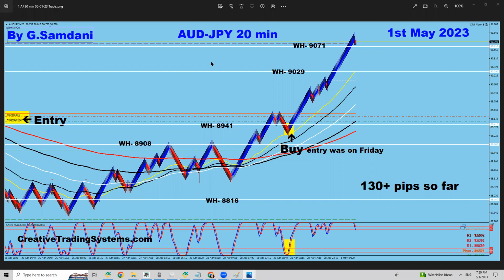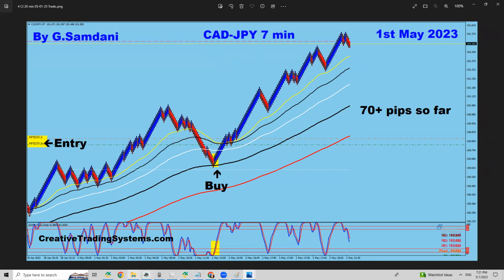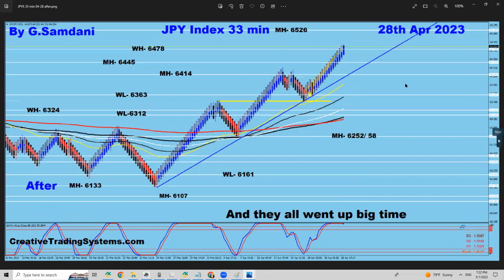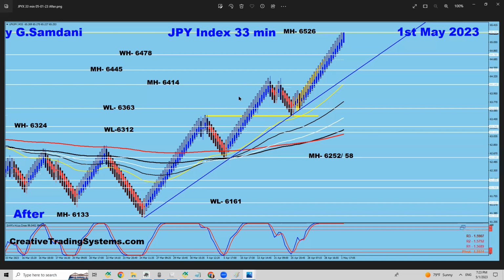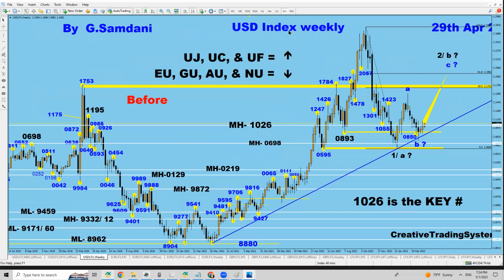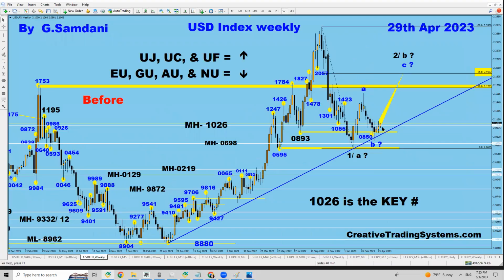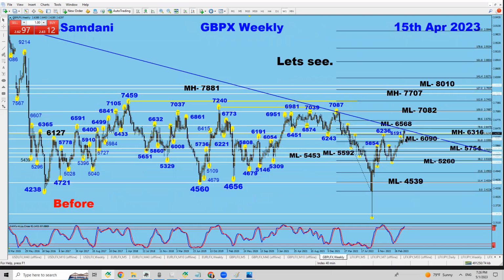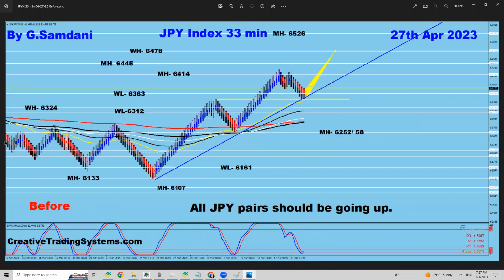Today's AUD-JPY, CAD-JPY and USD-JPY Trades Taken Plus USD Index Analysis and Trade Setups. 05-01-23